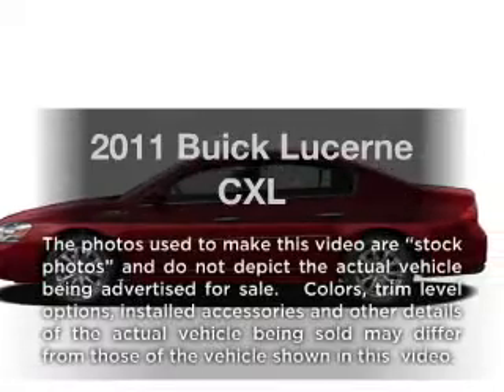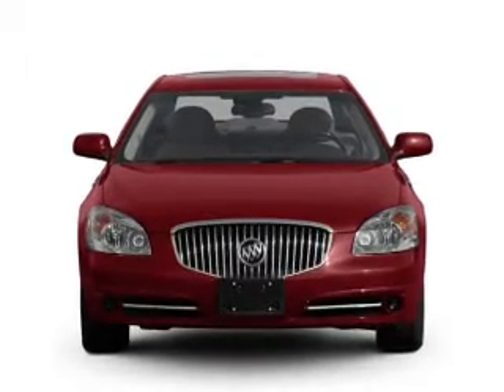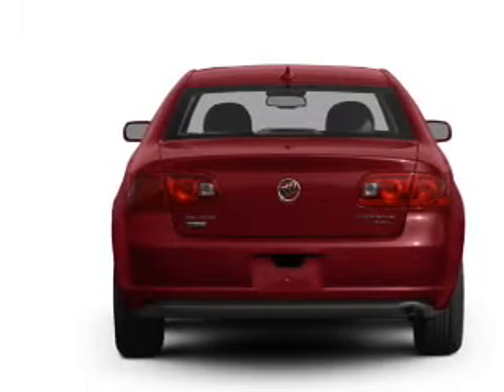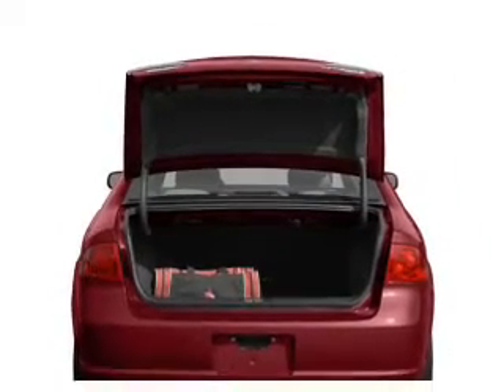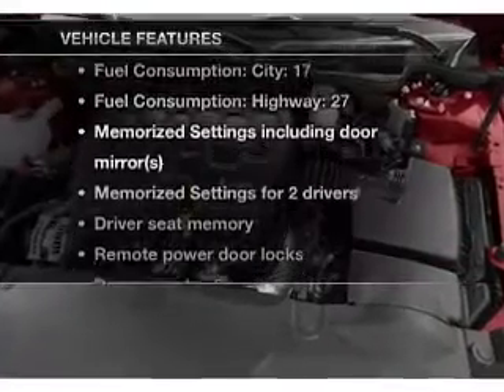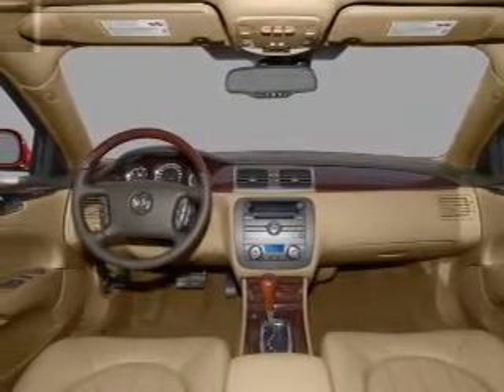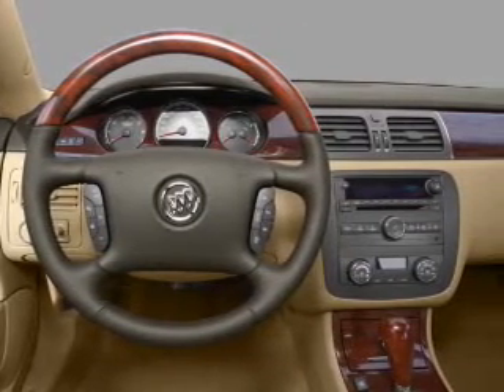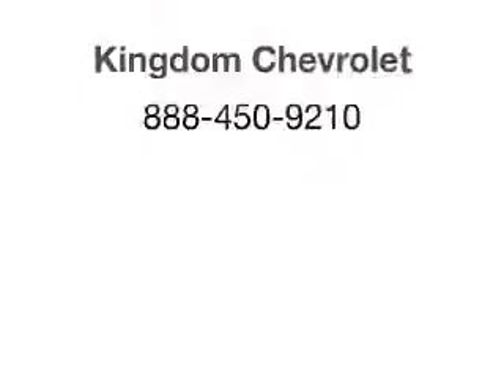2011 Buick Lucerne - Chicago IL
Year: 2011
Make: Buick
Model: Lucerne
Trim: CXL
Engine: 3.9 liter 6 cylinder 12 valve
Transmission: 4-Speed Automatic
Color: Gray
Mileage: 29854
Address:
6603 South Western